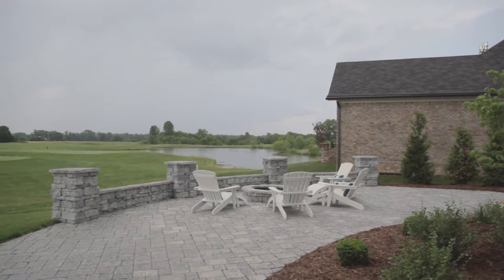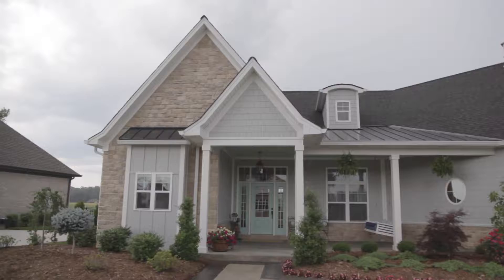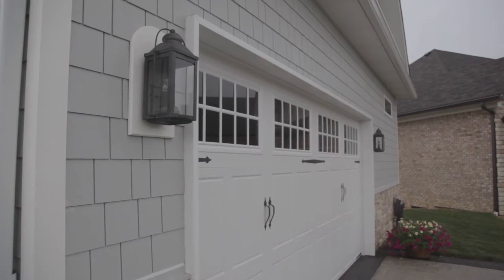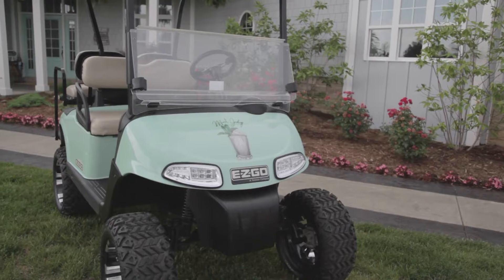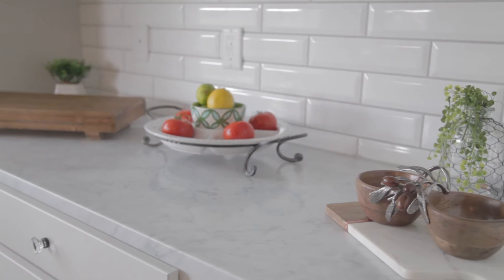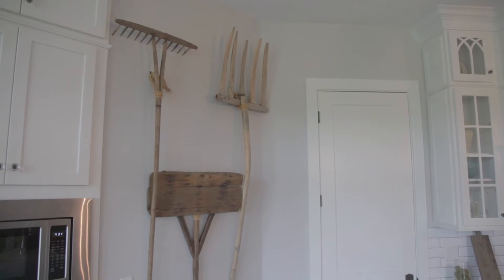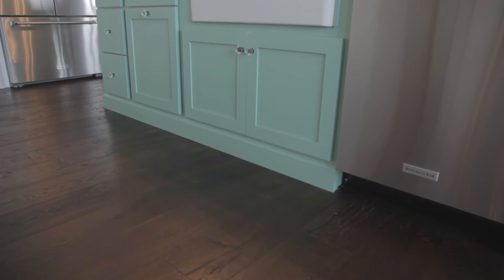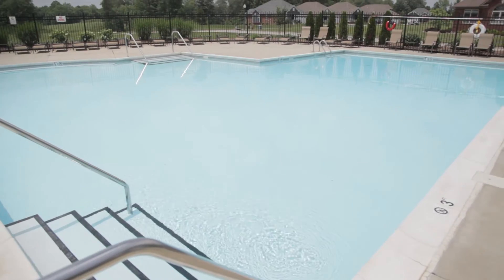My Southern Home with Kimberly Greenwell S3E11 Champions Pointe Residents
Do you want to wake up feeling like you’re in a luxurious resort everyday?  On this segment of  “My Southern Home with Kimberly Greenwell”,  Champions Pointe residents tell us how much they love their house and their neighborhood.